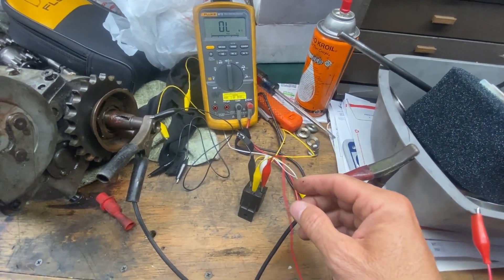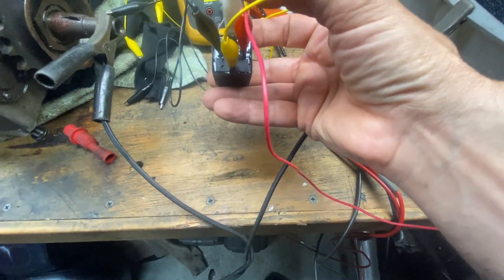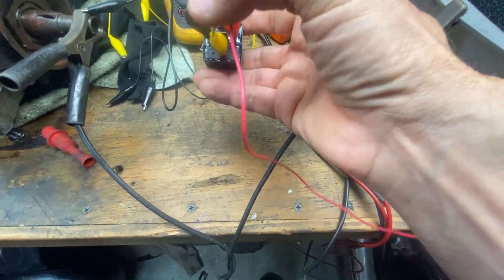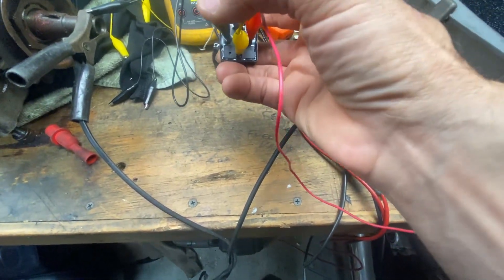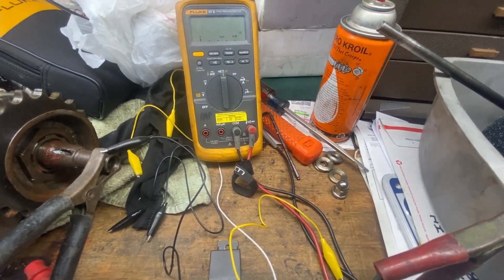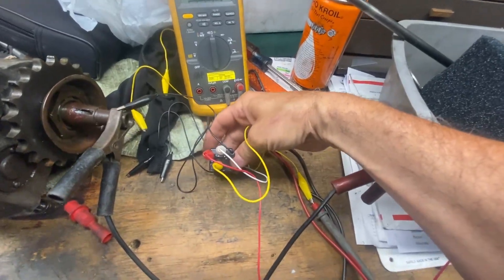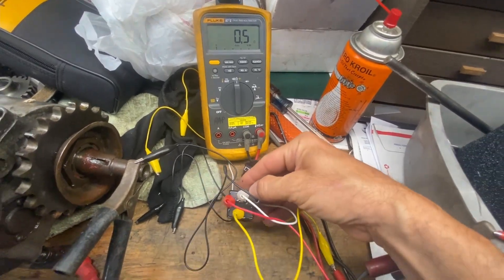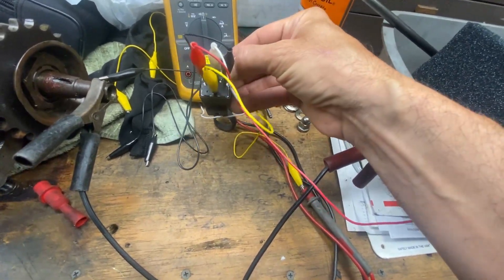Harley Starter Relay Wiring explained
This is for checking your Harley Starter Relay. Also it shows that the polarity of the voltage doesn't matter for the relay coil.
Relay terminal connections are:

85 - Switched Battery Positive from the Start Switch - This is to the coil
86 -  Battery Ground - This is the coil ground
30 - Positive Battery from circuit breaker - This is the "Common"  contact
87 - To the starter solenoid - This is the "Normal Open" contact
87A - Not used - This is the "Normal Closed" contact

Operation:
When you have 86 grounded to the frame or battery negative terminal and 85 gets 12 volts from the starter switch it will fire the coil in the relay. The polarity of terminals 86 and 85 doesn't matter. that means they can be wired in reverse.
Terminal 30 can have 12 volts when the ignition is on or 12 volts all the time. This is the common terminal. When the relay coil has 12 volts applied it will cause the relay Normal Open contacts to close. This will cause the 12 volts on terminal 30 to be on terminal 87. Terminal 87 is connected to the starter relay and will energy the starter relay.